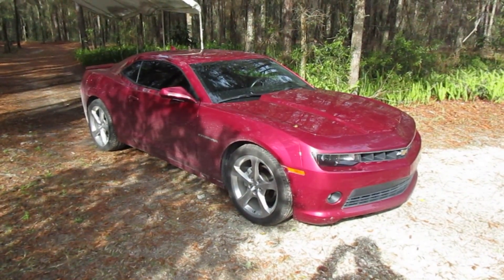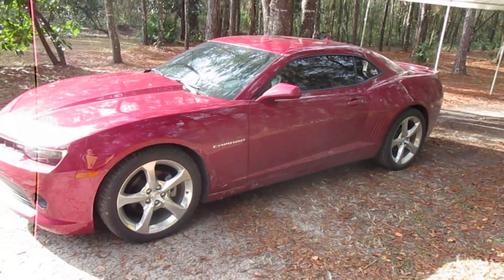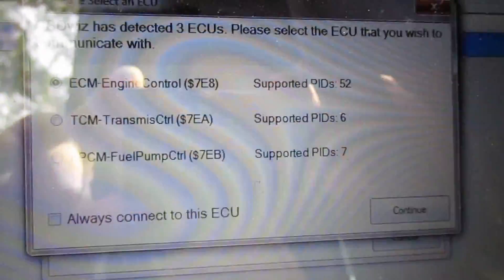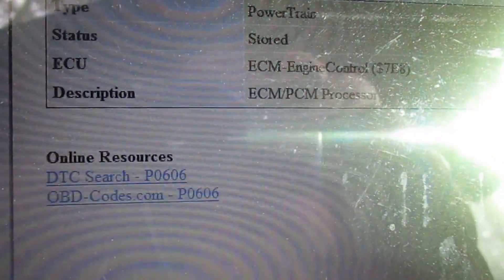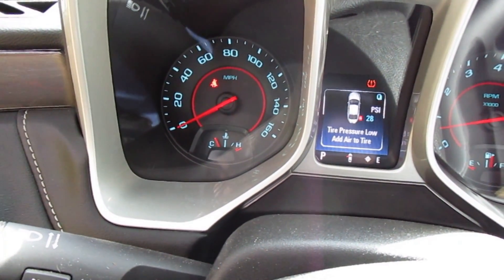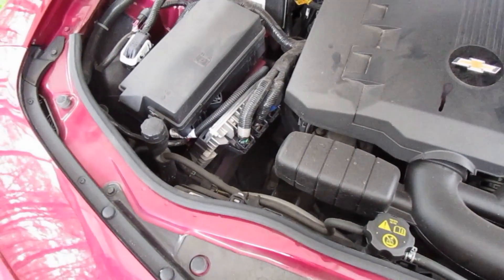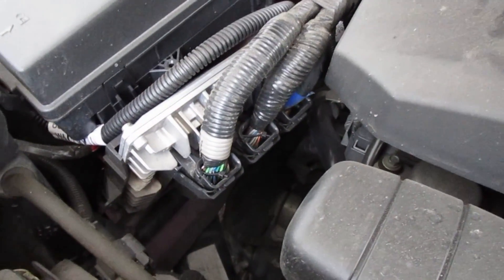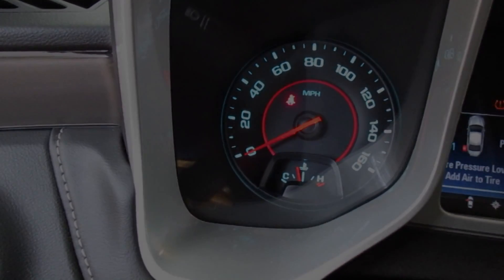2014 Camaro scanning for codes with OBDLink SX. Check engine light.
2014 Camaro scanning for codes with OBDLink SX. Check engine light.

First time using this scanning tool and software. This takes place 2 hours after the check engine light came on.